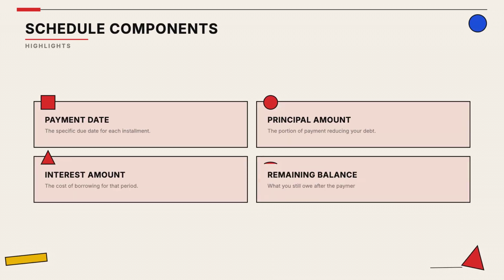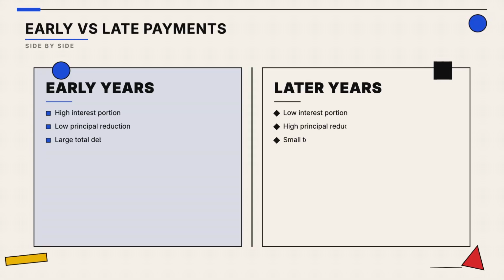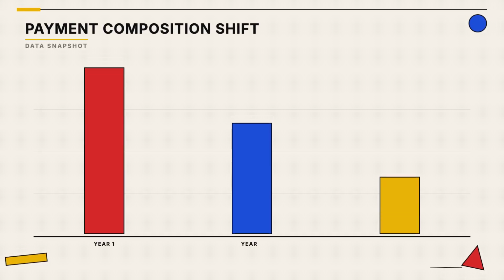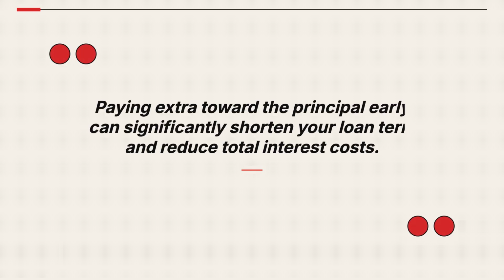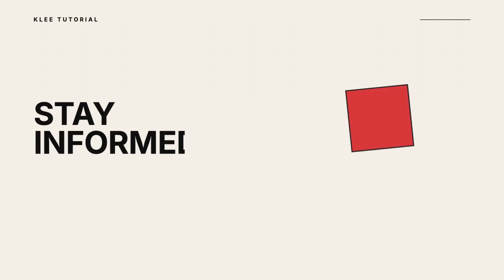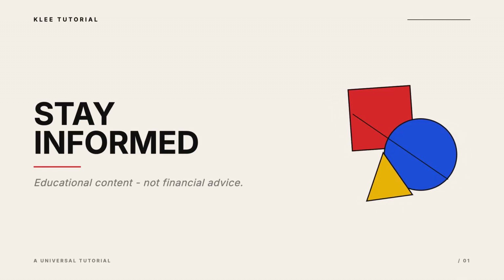Amortization Schedule: Definition, Formula, and Calculation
Learn how an amortization schedule breaks down loan payments into principal and interest, plus the formula and step-by-step calculation behind every installment. Watch now.